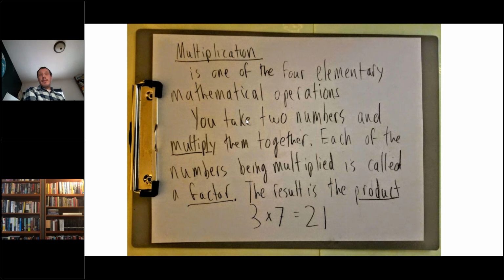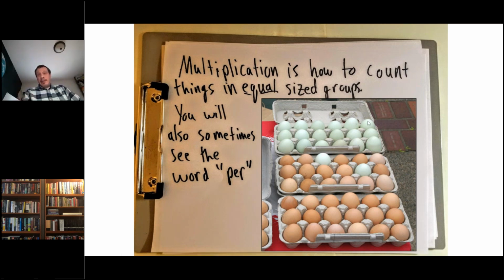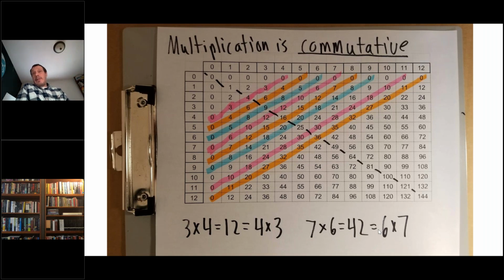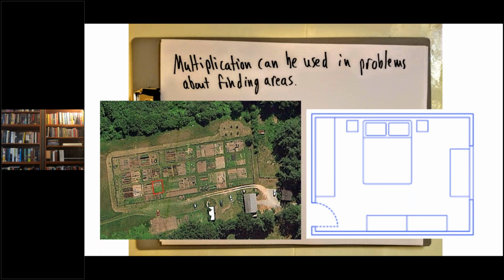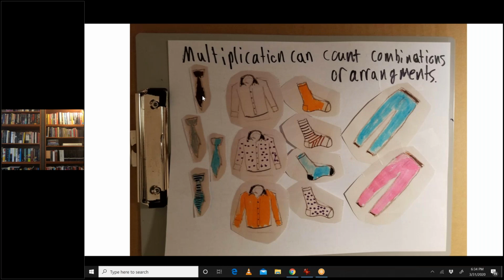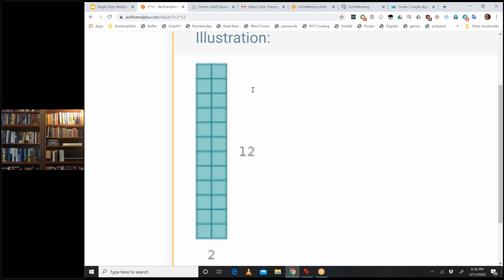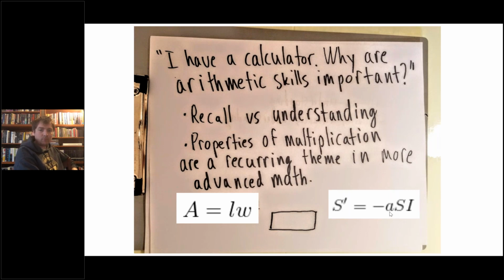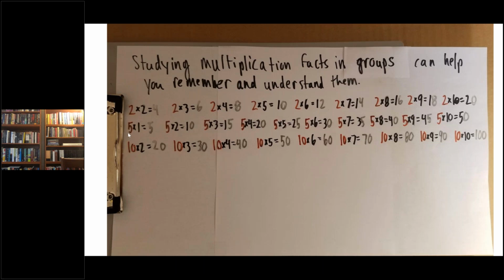Lesson | One Digit Multiplication